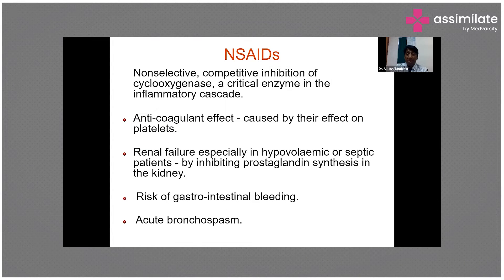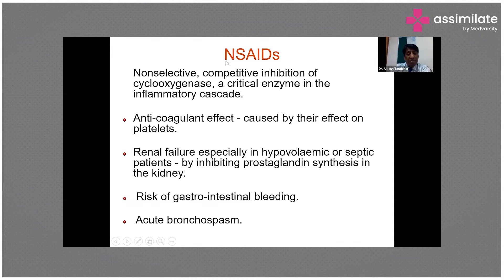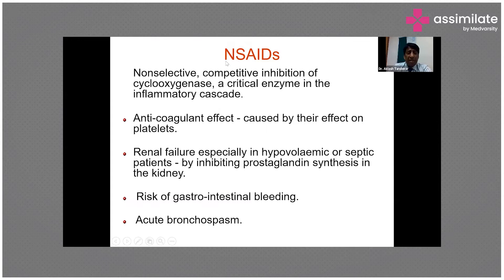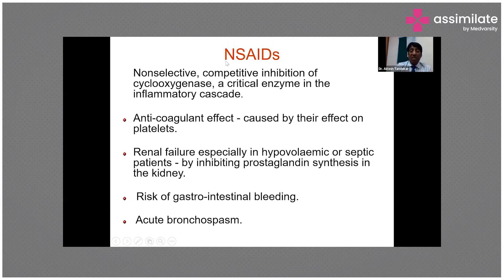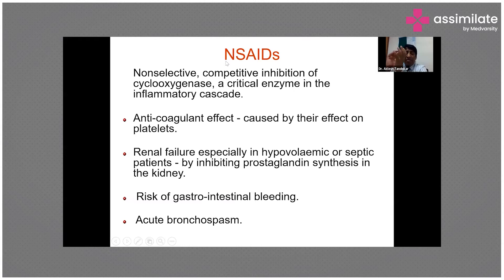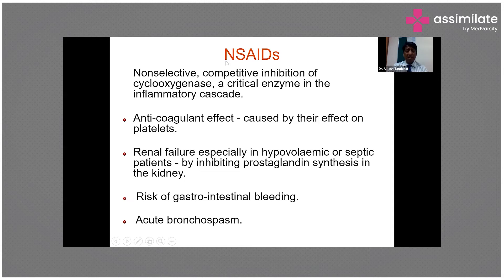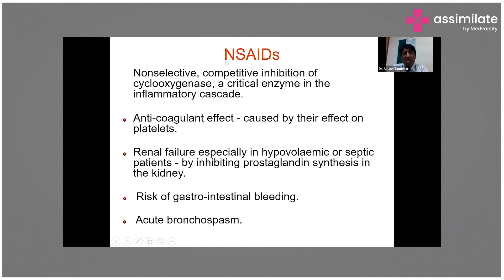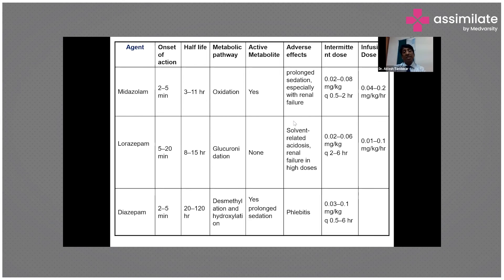Case Discussion: Sedation & Analgesia - NSAID’s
Non-Steroidal Anti-Inflammatory Drugs (NSAIDs) are a class of medications commonly used to provide pain relief (analgesia) and reduce inflammation. They inhibit enzymes that produce inflammatory molecules. While they are valuable for their pain-relieving properties, NSAIDs can have side effects, including gastrointestinal irritation, ulcers, and bleeding, particularly with long-term or high-dose use. High-dose or long-term usage can also increase the risk of kidney and cardiovascular issues. These drugs should be used with caution, especially in individuals with preexisting health conditions.

Dr. Aklesh Tandekar, Critical Care Specialist, Apollo Hospitals, Mumbai briefs us on the use of NSAIDs (analgesics) medications.